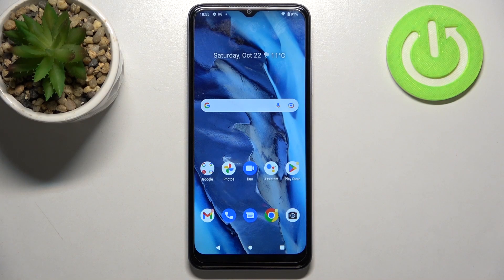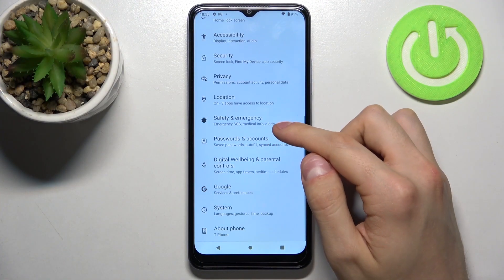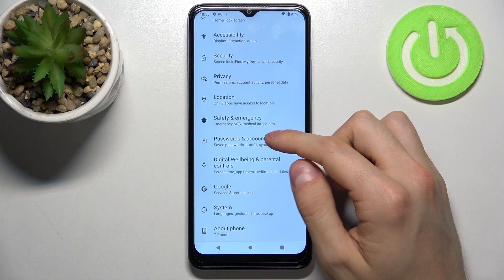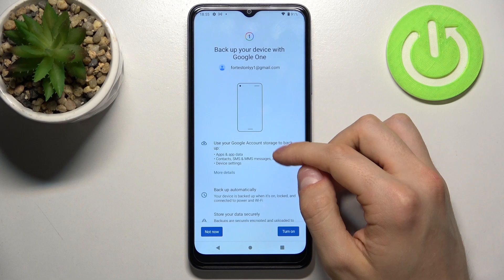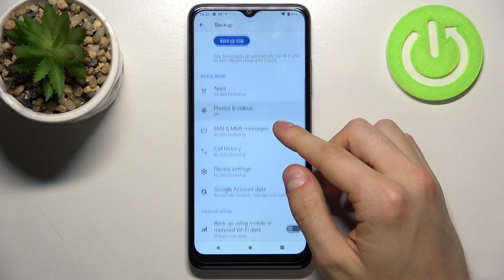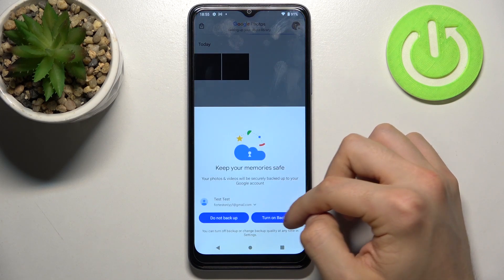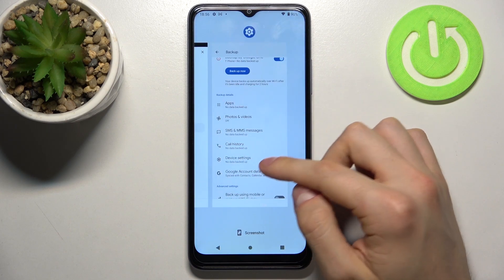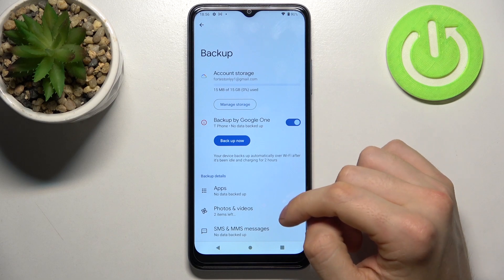How to Enable Google Backup on T-Mobile Revvl 6 - Google One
Find out more about activating google backup on T-Mobile Revvl 6:
Greetings to All. Let us present how you can enable Google backup on your T-Mobile Revvl 6. You will be guided to the Google settings and shown how to find and turn on the backup by Google One on your device. Thank you for your time. We hope the video was helpful. If you want to know more about your T-Mobile Revvl 6, visit our YouTube channel.

How to turn on Google Backup on T-Mobile Revvl 6? How to enable Backup by Google One on T-Mobile Revvl 6? How to activate Backup to Google Drive on T-Mobile Revvl 6?